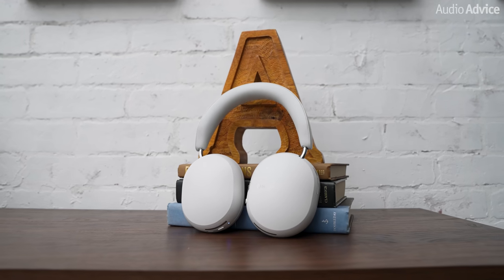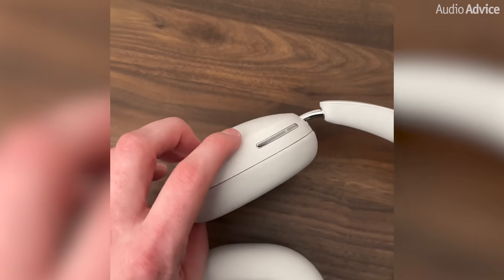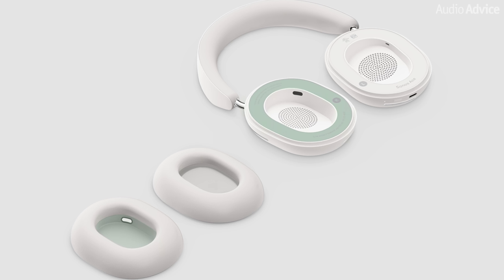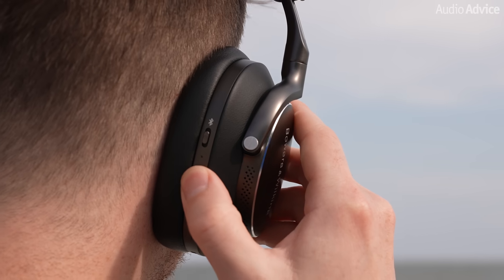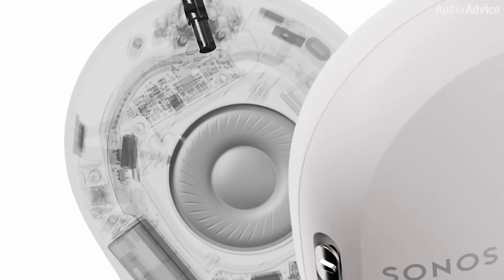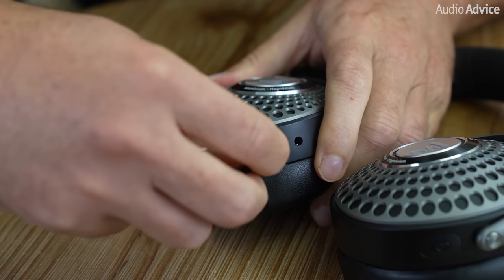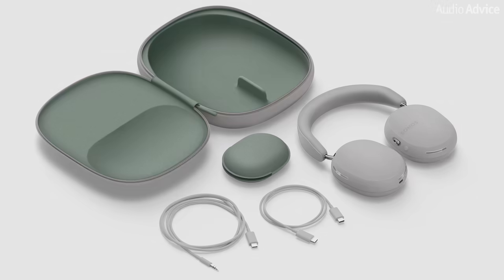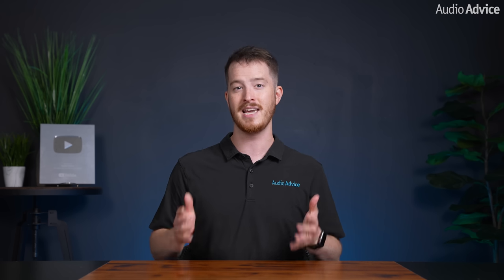Sonos Ace Headphones First Impressions! Active Noise Cancellation, Head Tracking & More!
Sonos’ most requested product ever is finally here! Meet the brand new Sonos Ace premium Bluetooth over-the-ear headphones featuring lossless and spatial audio, world-class Active Noise Cancellation and Aware Mode, and Sonos’ new immersive home theater TrueCinema technology.